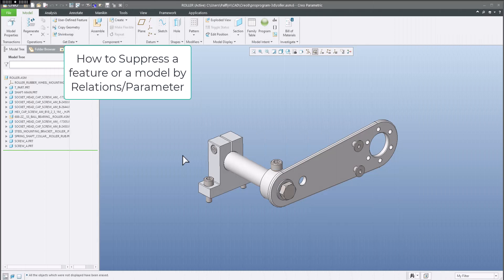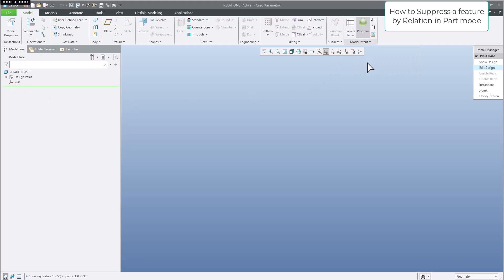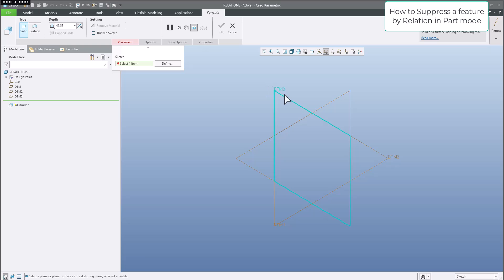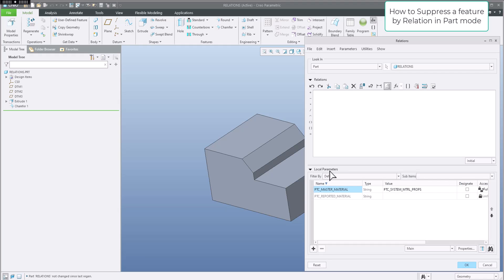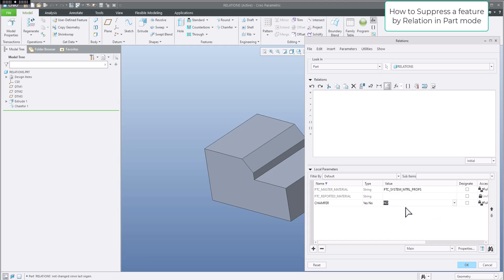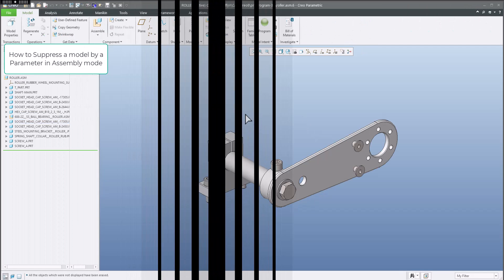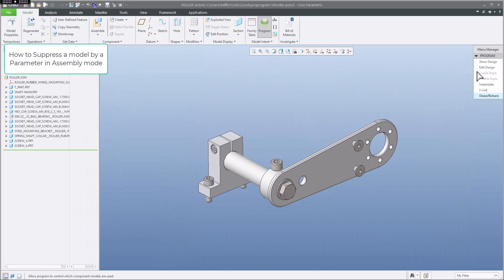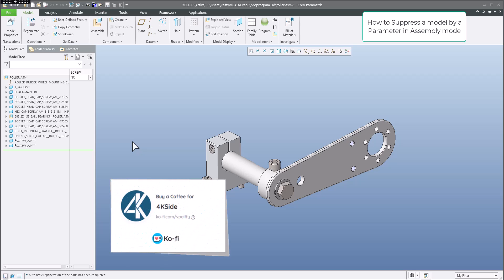How to Suppress Features or Models by Relations / Parameters - ProProgram